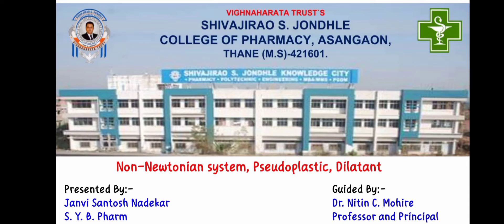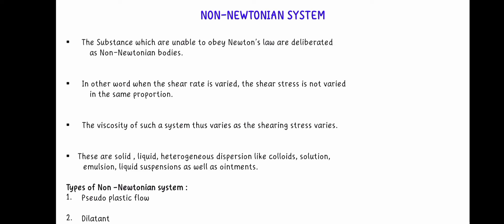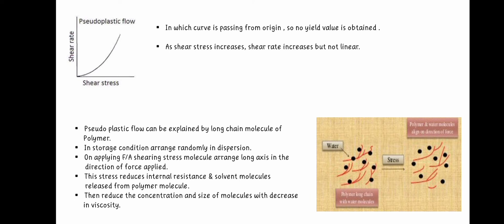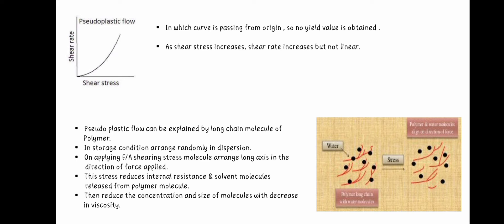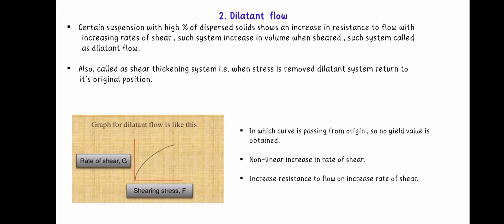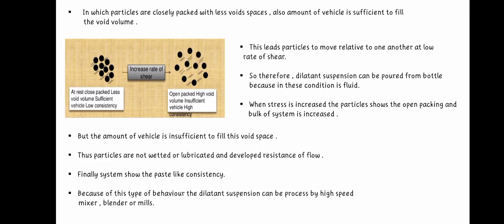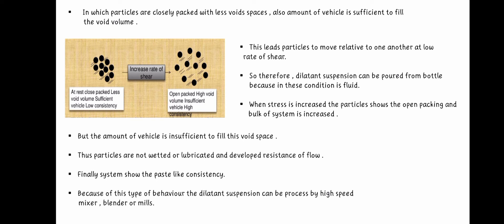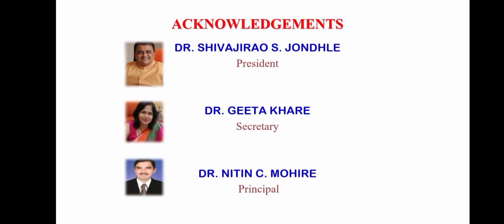NON-NEWTONIAN SYSTEM, PSEUDO PLASTIC L, DILATANT FLOW | PP II |SHIVAJIRAO S JONDHALE CLG OF PHARMACY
Prepared by:- Janvi Santosh Nadekar (S.Y.B.Pharm)

Topic :- Non-Newtonian system , Pseudo plastic, Dilatant flow.